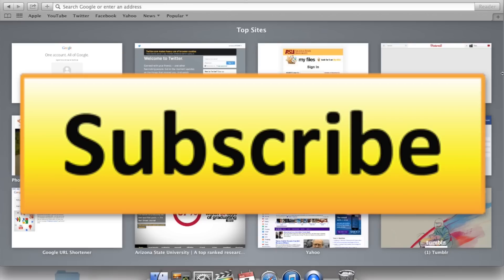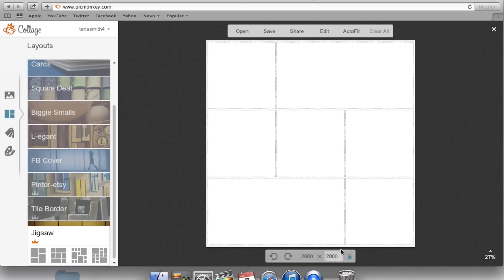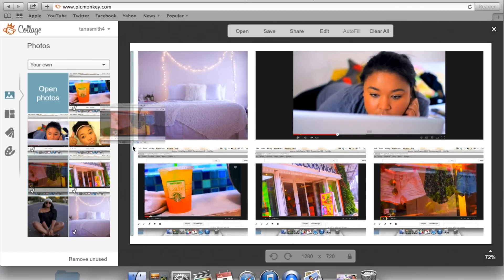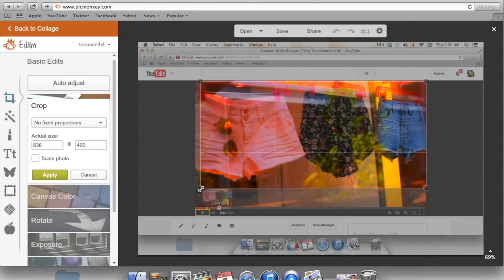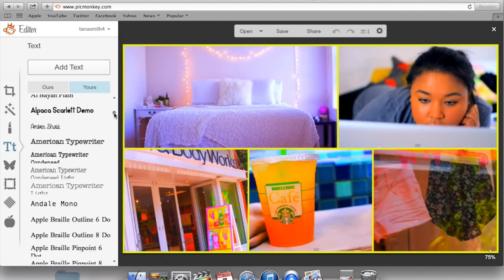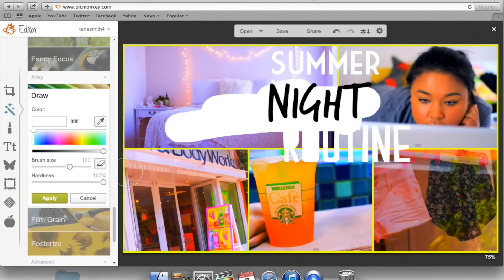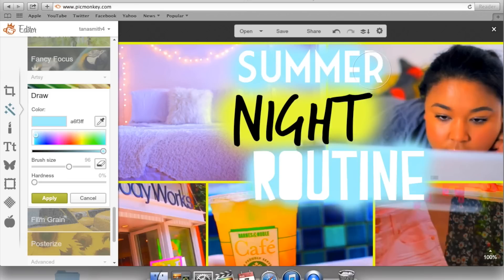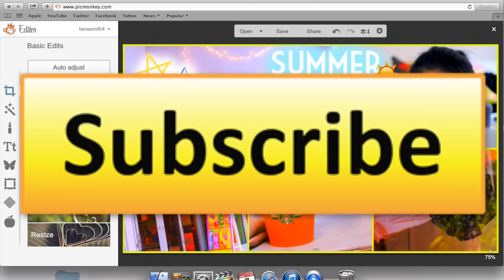How to Edit Thumbnails with Picmonkey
-Helpful Hints-
1.Get Picmonkey Royal $4.99/mo $33/year
2.Youtube Thumbnail Size: 1280 x 720
3.Get Fonts from Dafont.com
4.Overlays: Google _______Png. for a transparent background

LEAVE QUESTIONS YOU HAVE ABOUT PICMONKEY IN A COMMENT!